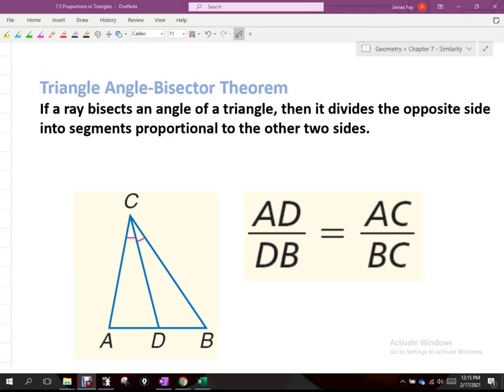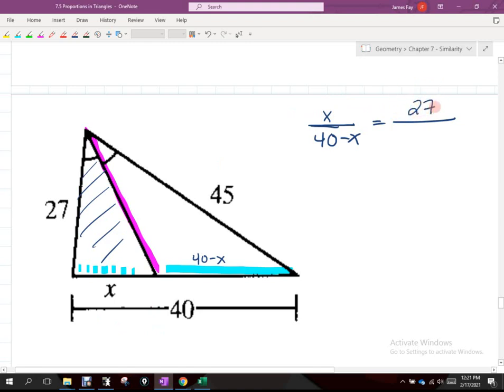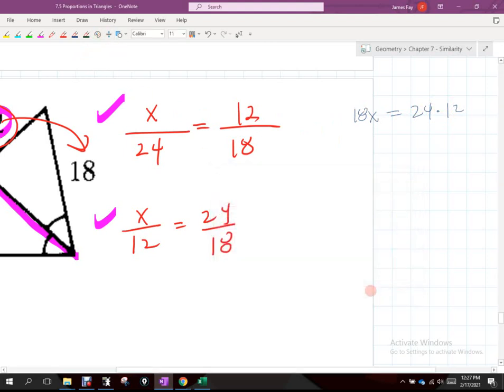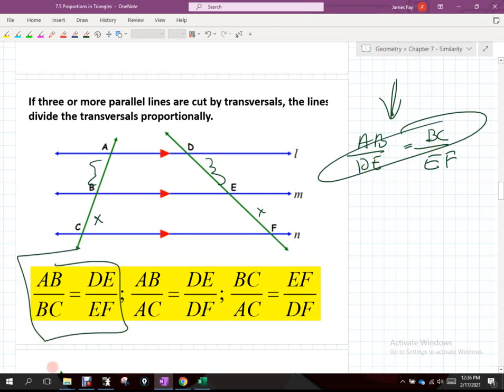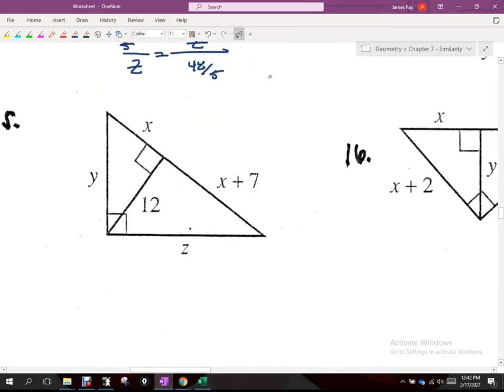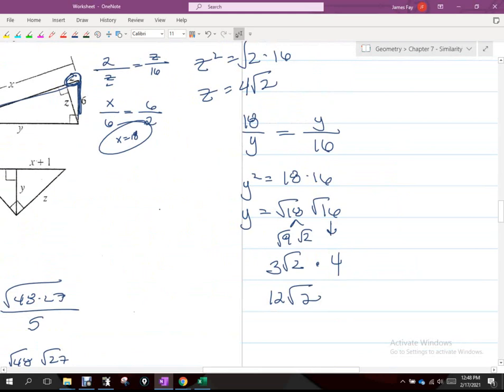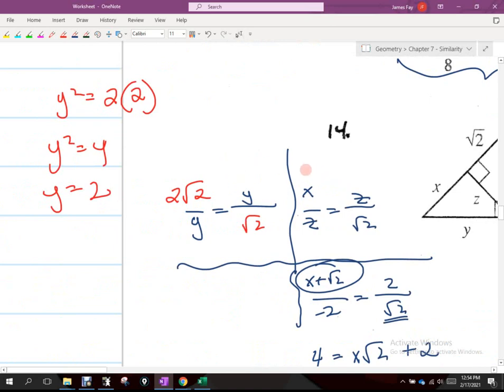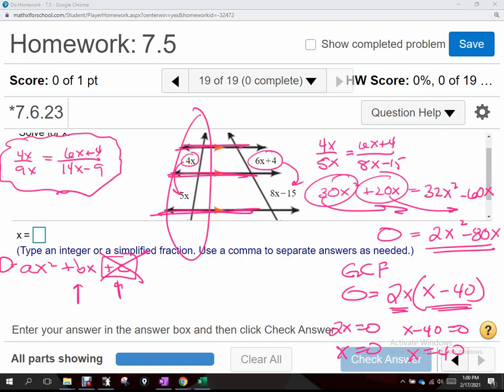02 17 21 Geometry Section 7 5 Day2